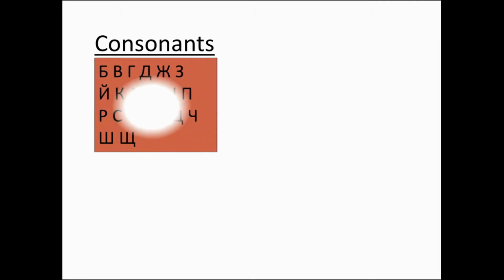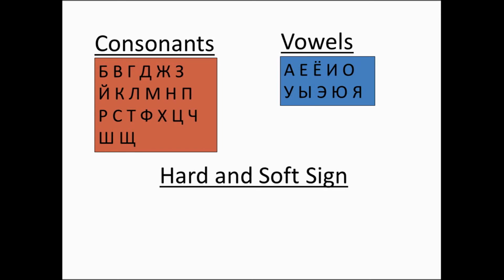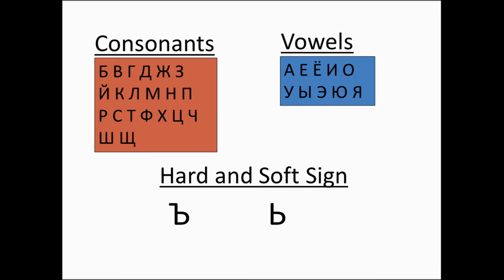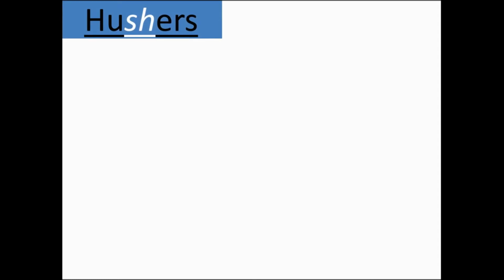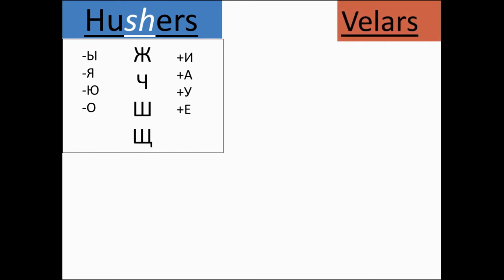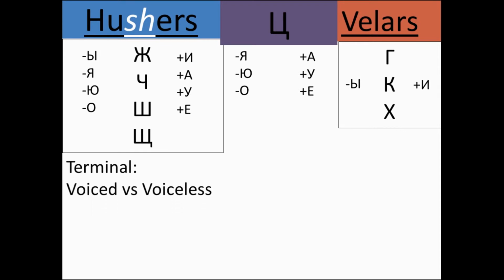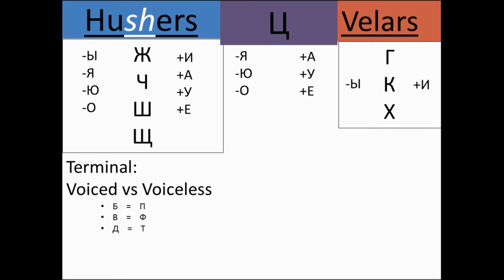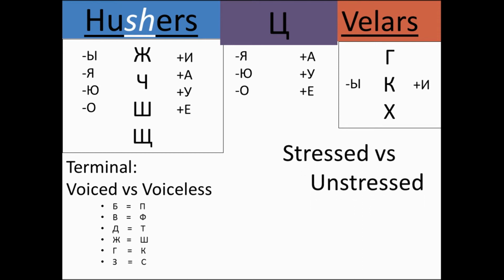RUS 1010 Alphabet lesson 2 Revised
In this lesson we are continuing our study of the Russian Alphabet learning some of the important spelling rules. Designed to follow RUS 1010 at Wright State University, fall 2013 and spring 2014.